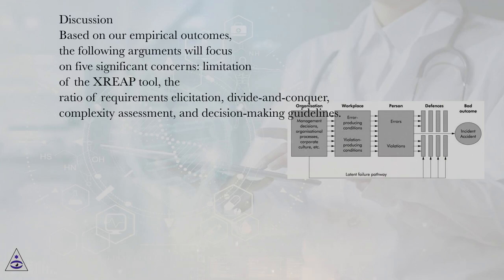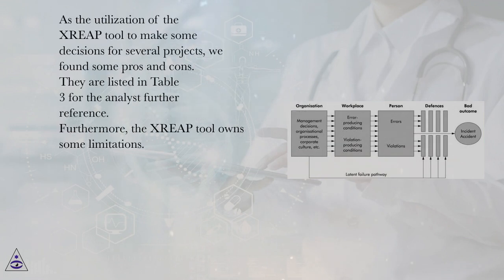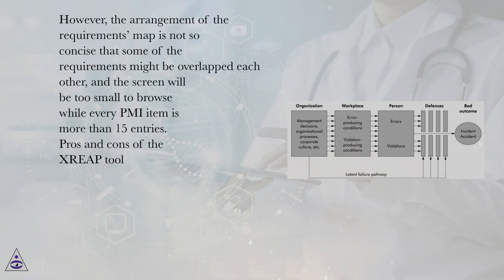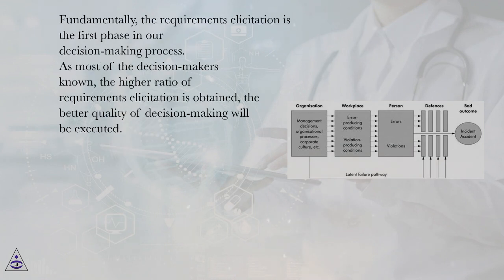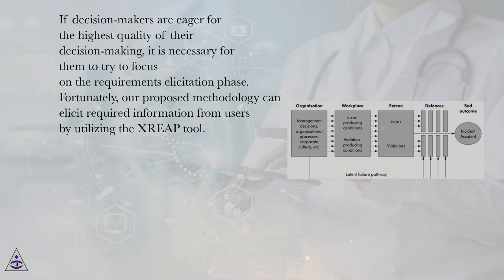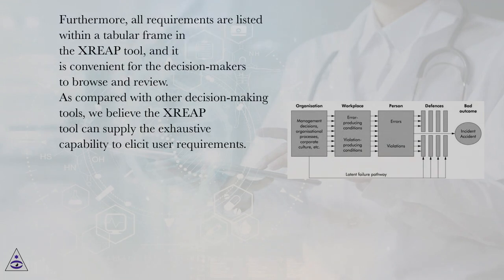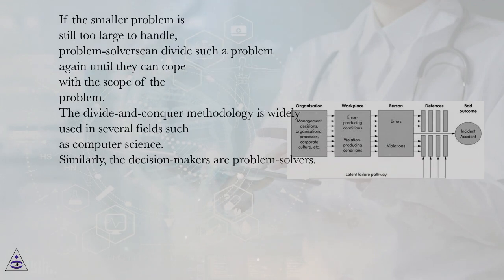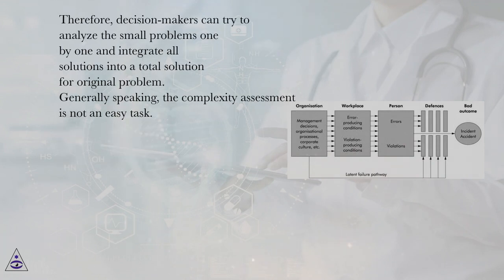Discussion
Decision Support Systems Online Course
Section: Whether Moving Suicide Prevention Toward Social Networking: A Decision Support Process with XREAP Tool
Lesson: Discussion
Decision Support Systems.
Introduction
Although social workers provide diverse assistance, the incidence of suicide is still high in Taiwan. However, due to cultural characteristics, people who own suicidal ideation often reluctant to seek help as well as passively wait for help. The social networking (SN) becomes one of the social tools. Some users utilize it to interact with their friends and express their mood or feelings in the SN.
Several real suicide cases are rescued by notifying from the messages of the SN  , however, the evidence is not enough for endorsing amount of the budgets to emerge the suicide prevention (SP) process to the SN. Therefore, it is a problem for decision-makers to decide which user groups are the targets for the SP in the SN, what kind of the messages are keys for the SP and have to be extracted from the SN , when is the best time to emerge the SP process to the SN, which region is the best place for trial, and which SN is the best adopting platform? The decision-making is not only medical-oriented, but also technology-oriented.
This lecture illustrates an explicit decision support process for management of software requirements elicitation and analysis. As Shi, et al. illustrates their research outcomes by utilizing the Unified Modeling Language (UML) as the basis of their decision support system to help decision-makers to distinguish regional environmental risk zones. Similarly, Sutcliffe, et al. tries to visualize the requirements by user-centred design (UCD) methods in their visual decision support tools to support public health professionals in their analysis activities. Our proposed process, Extensible Requirements Elicitation and Analysis Process (XREAP) , is revised from part of the use case driven approach. Therefore, it is necessary for an analyst to understand the UML visualization knowledge.
On the other hand, Perini and Susi extend their decision support system research to the environmental modelling and software field. Their research approach is to hold interviews of producers, technicians anddomain experts as well as acquisition of domain documentation. Meanwhile, they also try to analyse actor roles and strategic dependencies among actors, goal-analysis and plan-analysis. Furthermore, Schlobinski, et al. illustrates the user requirements that are derived from a UCD process to engage diverse user representatives for four cities in Europe.
Based on the knowledge sharing concept, Shafiei and his team members develop a multi-enterprise collaborative decision support system for supply-chain management and show their idea is feasible. This evidence shows that the collaborative knowledge sharing is a possible route to promote the quality of the decision-making. Further, Cercone and his partners predict that their e-Health decision support system can find and verify evidence from multiple sources, lead to cost-effective use of drugs, improve patients’ quality of life, and optimize drug-related health outcomes. That is, a series of the knowledge and evidence can be collected, shared and reused further for related fields as well as promote our health life to next higher e-Health generation.
Our proposed process includes functions to elicit the diverse requirements from users by utilizing the XREAP tool, analyses all requirements on-line, transforms the final requirements into use case diagram, and provides on-demand complexity metric. Essentially, the process can elicit sufficient sources for user requirements and provide enough complexity information for decision makers. In conclusion, we can straightforwardly understand the complexity between the diverse user requirements and even make an appropriate decision, whether it is the right time to move one of the specific SP activities toward one of the SN’s with our proposed process.